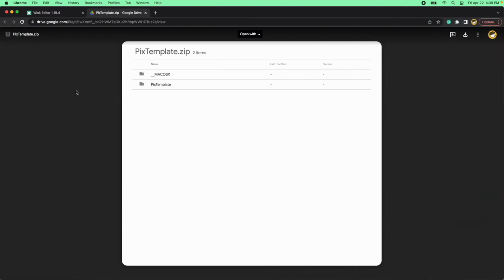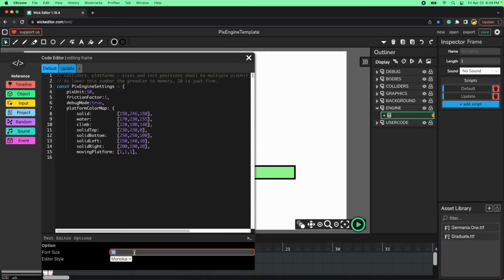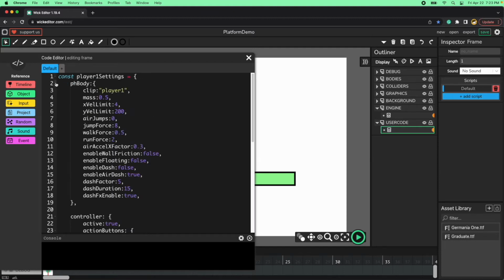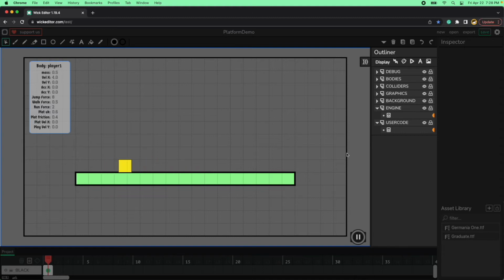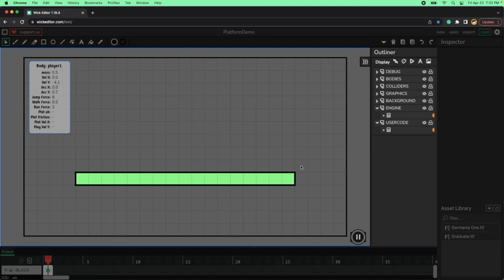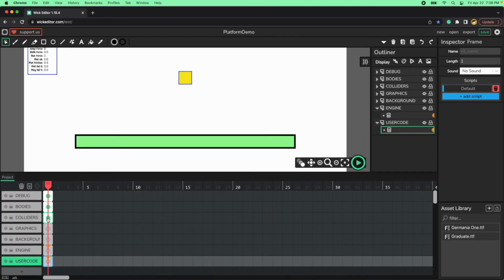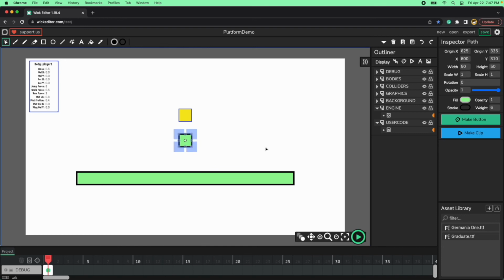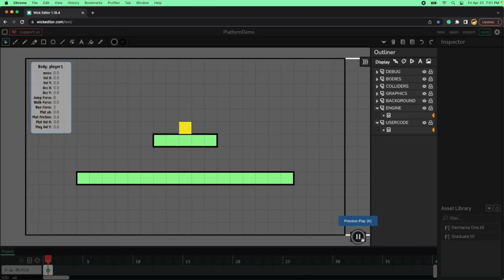Ep17 Pix Engine: Platformers Part 1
Ep17 Pix Engine: Platformers Part 1 - Understanding the Engine
Try Wick Editor, which is free.